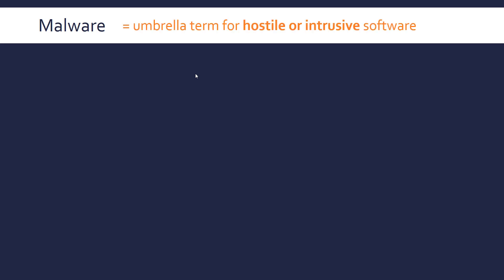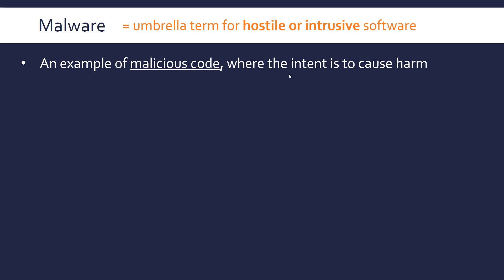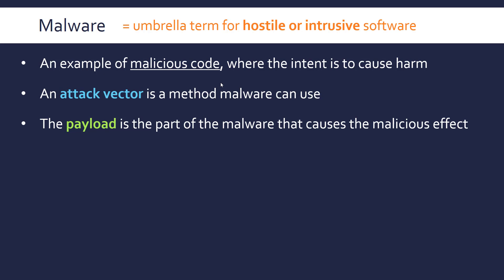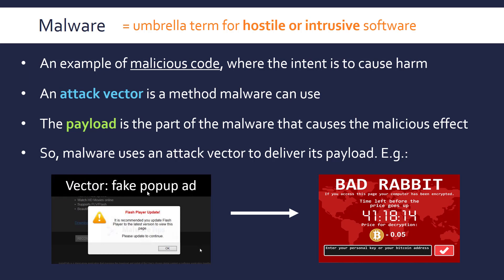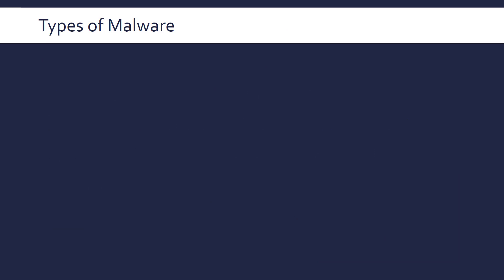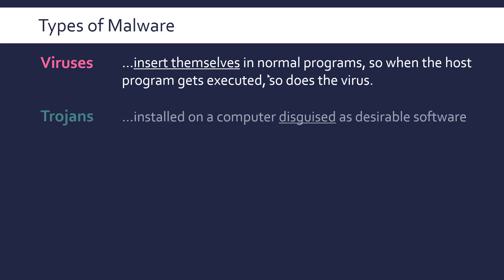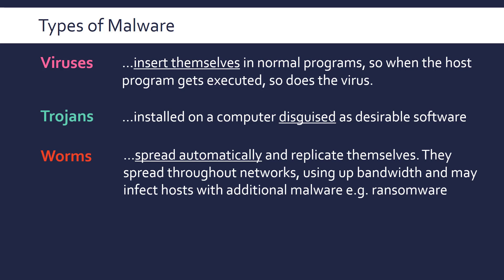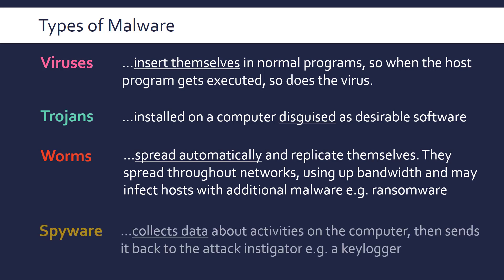Types of Malware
Looking at what is meant by the term 'malware' and four common types of it: viruses, worms, Trojan horses and spyware. To look at how to protect against malware, see this second video